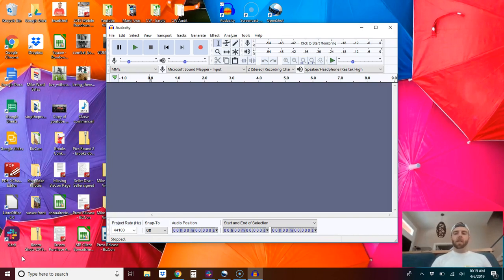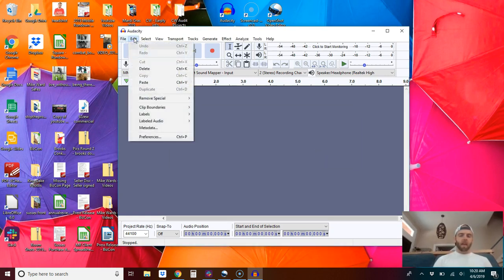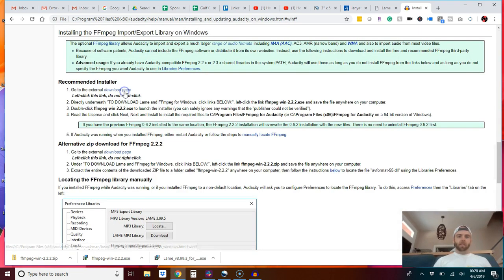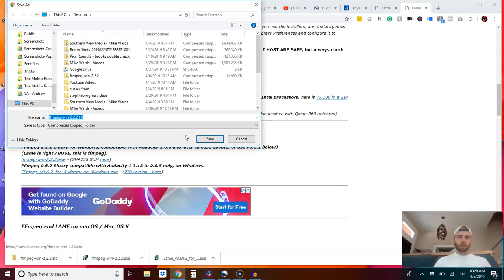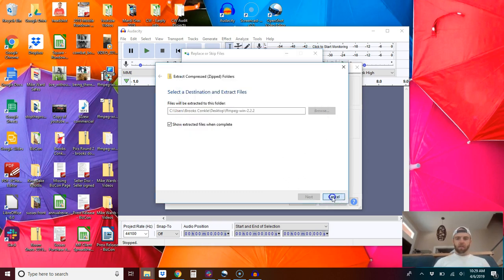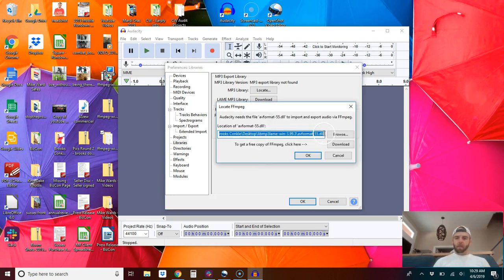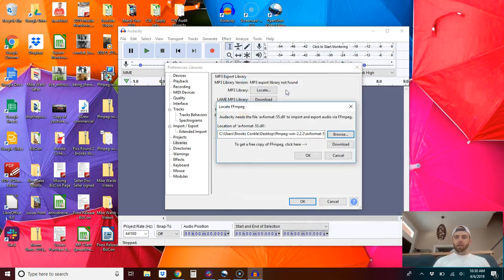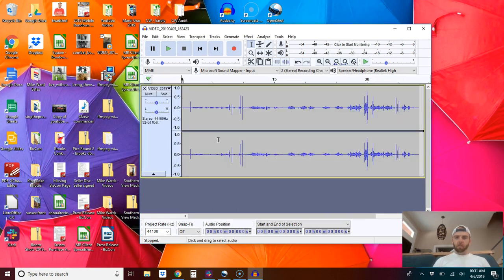How to IMPORT an MP4 file into AUDACITY for Podcasting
Are you close to pulling your hair out because you can't figure out how to get an MP4 file into audacity to use for podcasting?  In this vid, I'll walk you through the process of importing an MP4 video file into Audacity so that you can edit for your podcast episode.

For podcasting, I switched our hosting service over to BuzzSprout and love them!

MAKE CASH FOR CLICKING A BUTTON VIA ONLINE PURCHASES (ebates)

This means that if you use these links that I'll make a small commission for referring you to the product/service (you still pay the same price, or possibly even get a better deal).